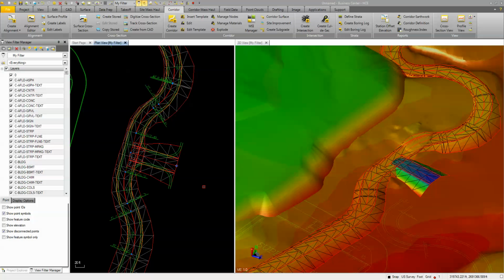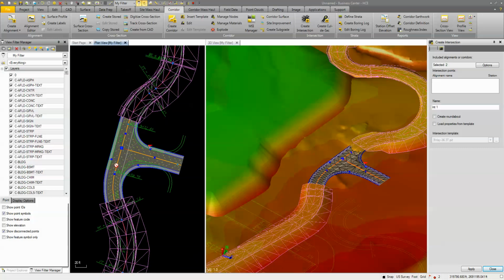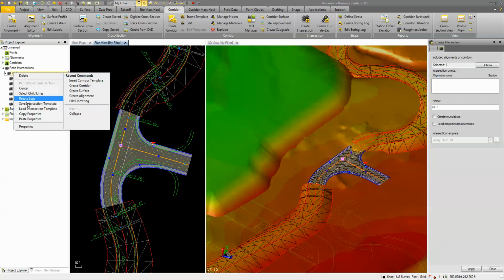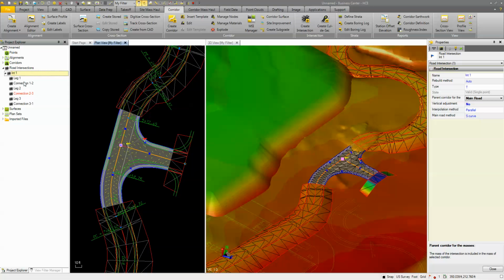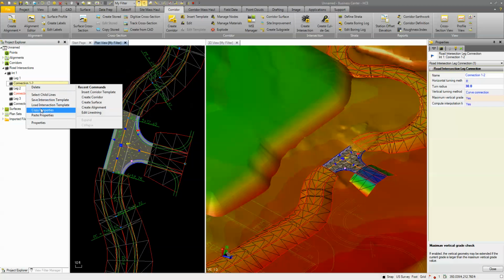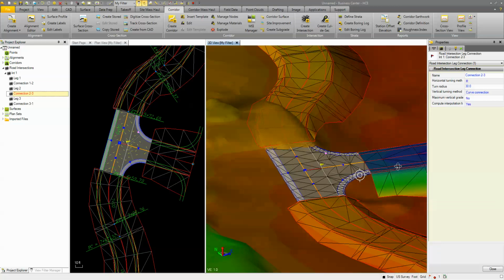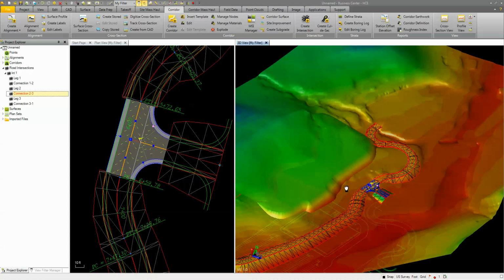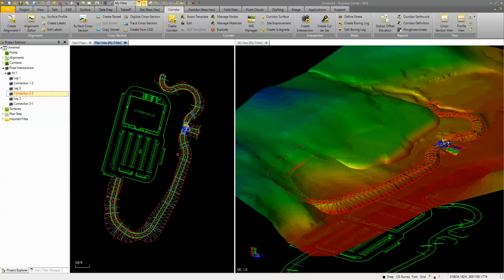Create Intersection - Site Design with TBC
To create an intersection for a preliminary road, both corridors are selected and an intersection is created, named 'Intersection 1'. Next, in the Project Explorer, the intersection properties are adjusted by removing the vertical adjustment and setting the main road as the parent corridor. The horizontal type for connection one to two is changed to a simple radius with a turn radius of 30. These properties are then copied and pasted to connection two and three, which adjusts the intersection and removes any flags. The ties and grading, such as fill situations and transitions from ditch to fill, will be addressed later in the final design. The preliminary road and surface are now ready for a cut and fill analysis, and the surfaces can be merged to estimate the overall cut and fill for the project.